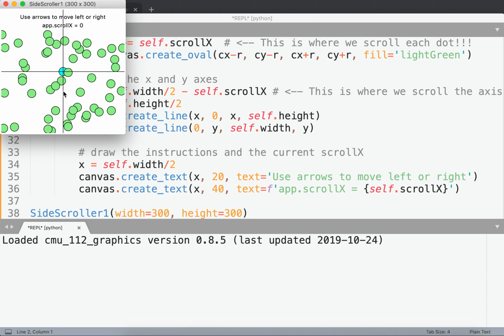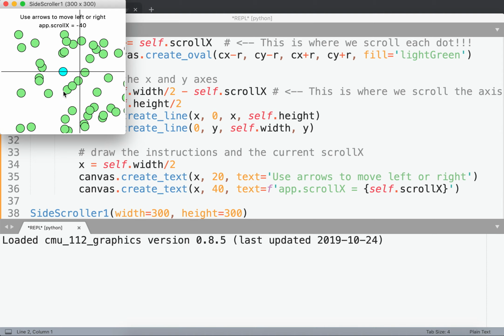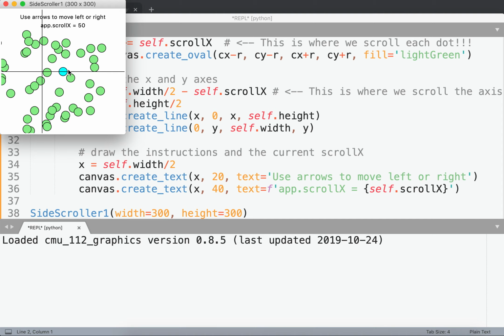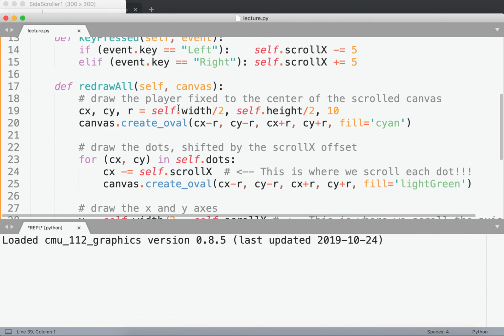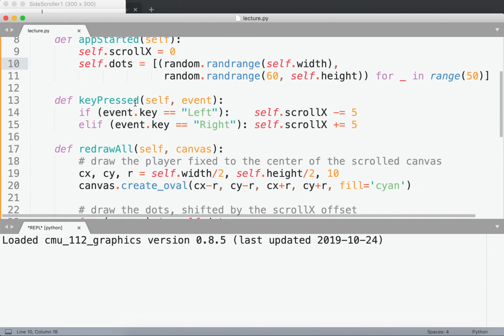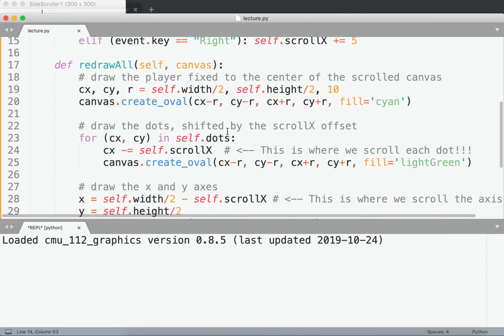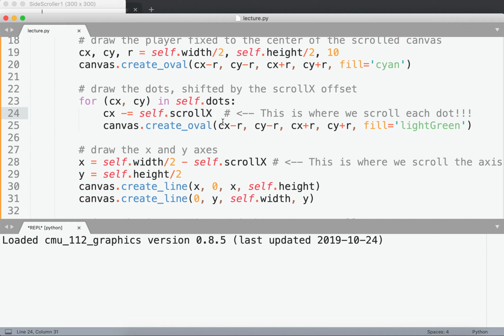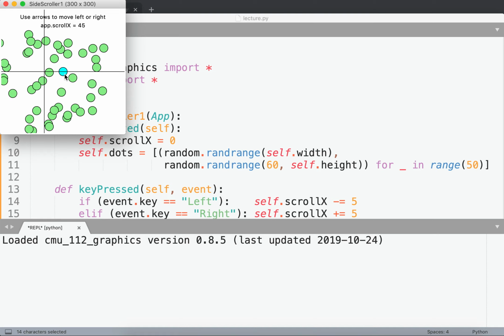app class part 8 1 sidescroller1